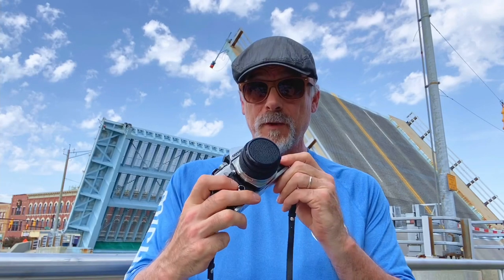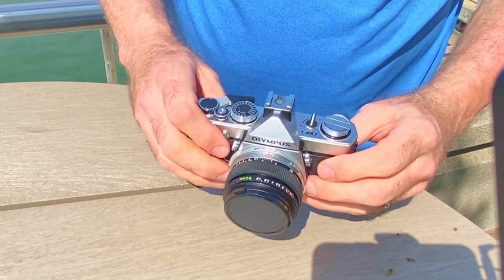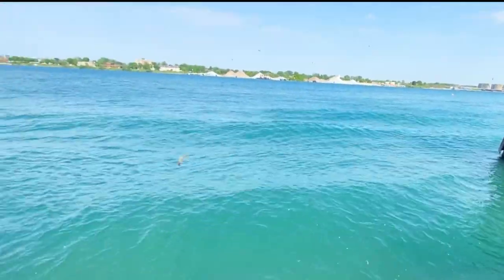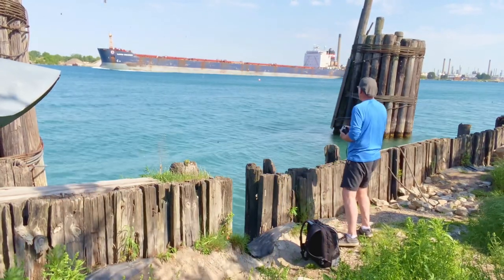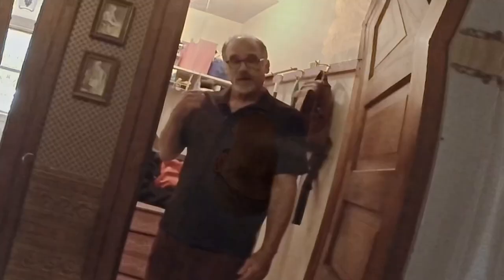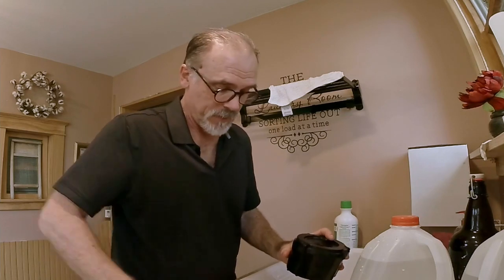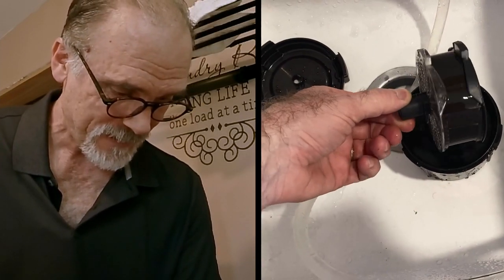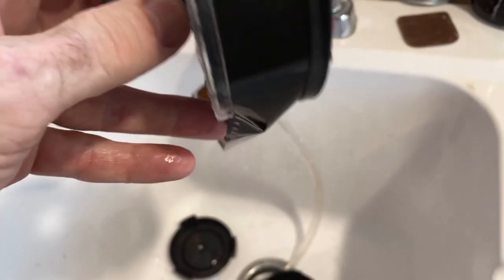Using Kodachrome Film in 2021? Developing film over 40 years old!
📷 Sunny 16 Backpack Save 10% with code VINTAGEJIM

Time Stamps:
0:00 Into
0:58 Explaining Kodachrome test
2:19 Loading Kodachrome into Olympus OM-1
4:58 Blue Water River Walk
5:56 Olympus OM-1 and Kodachrome 64
7:10 Algoma Discovery Freighter
11:17 Developing Kodachrome 64 with Kodak D-76
13:51 1985 Billboard Top 10
15:53 The Images!
17:30 Kodachrome 64 Wrap Up
18:41 Cat!